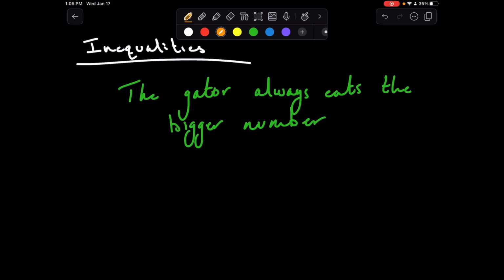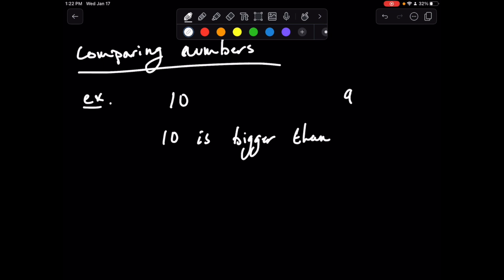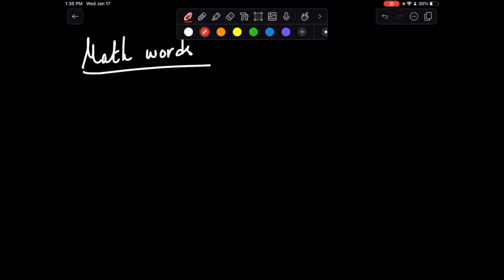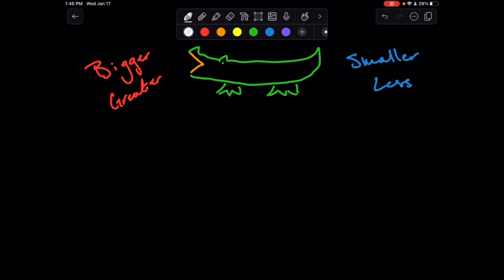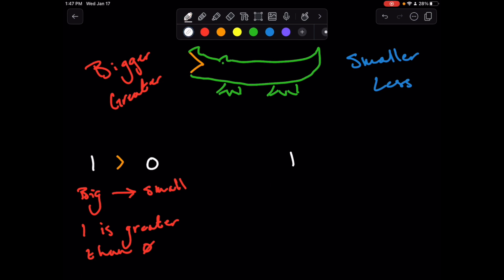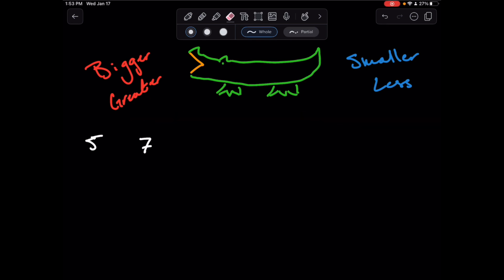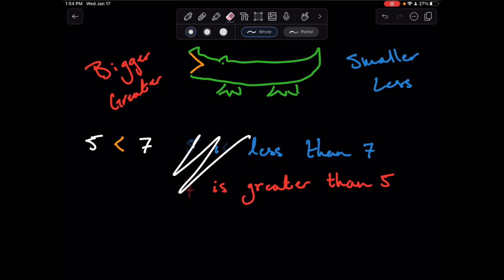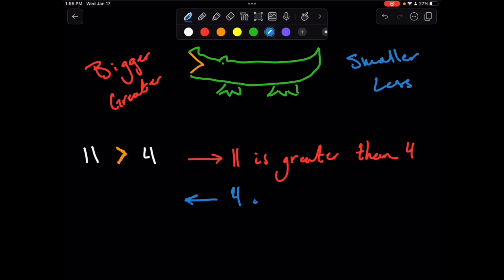Inequalities Part I: Greater than or less than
In this video we take a simple, effective approach to exploring inequalities and do couple practice problems along the way.